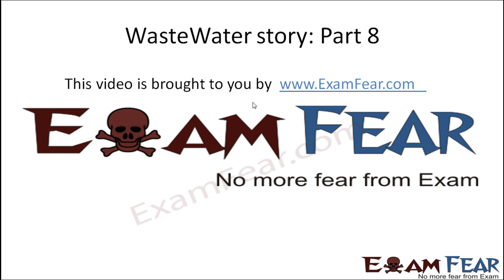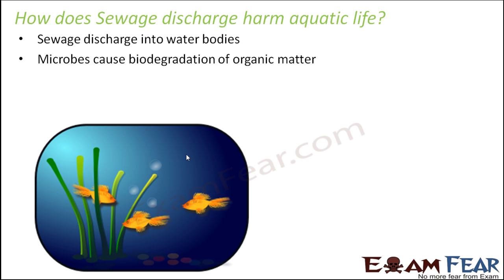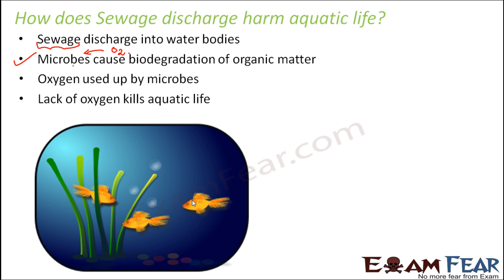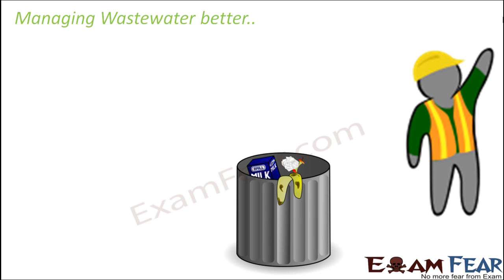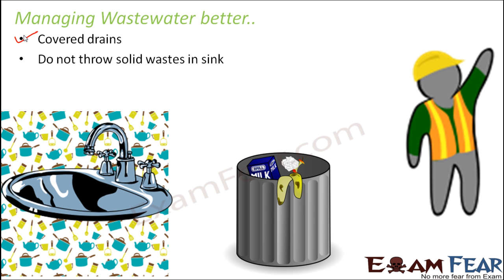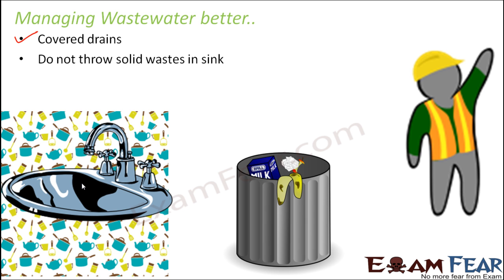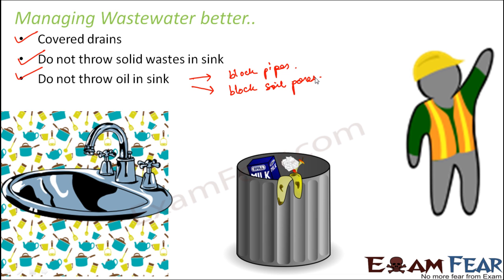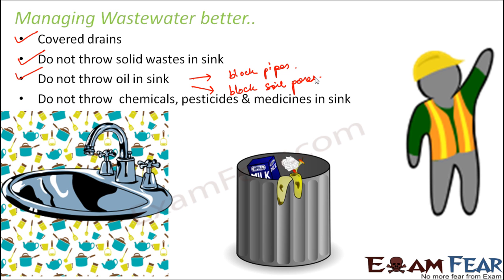Biology Waste Water Story Part 8 (Sewage harming aquatic life) Class 7 VII